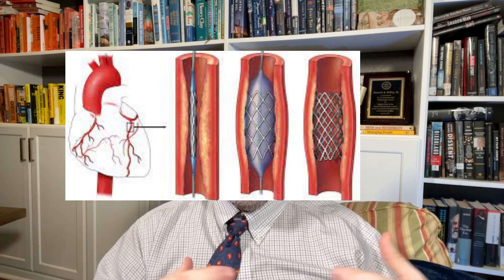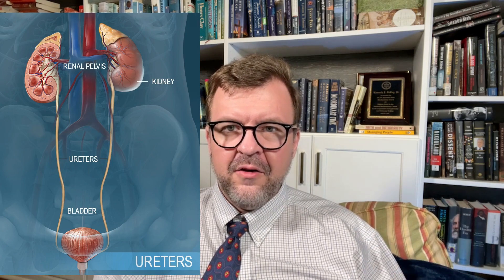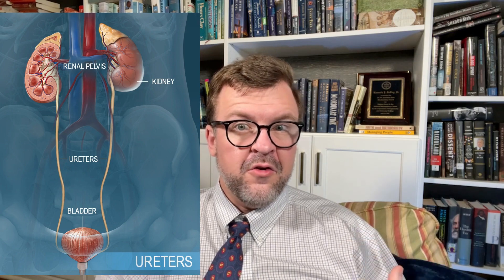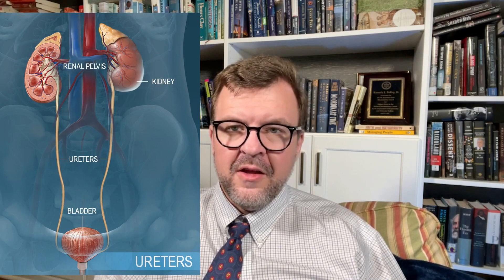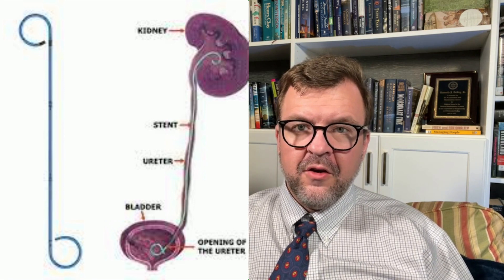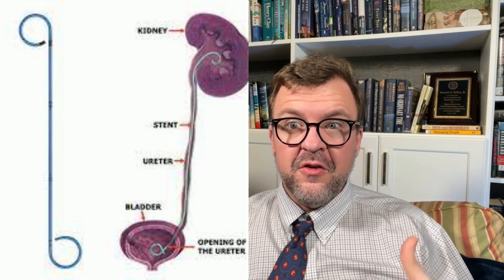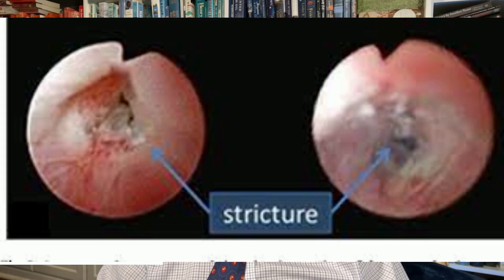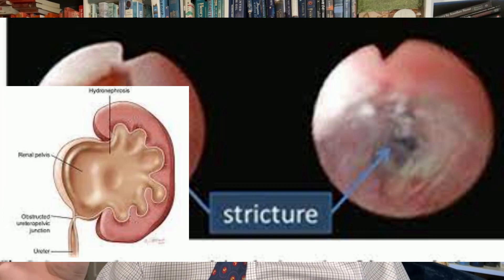What is a ureteral stent and why do some patients dislike them? Dr Kent DeLay, South Carolina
Ureteral stents are a tool that urologists frequently use in the setting of kidney stones, ureteral blockage from strictures or tumors and after certain urologic procedures. They have a clear role but patients often find them bothersome. Understand their benefits and risks here.

Dr. Kenneth(Kent) DeLay is a urologist who focuses on male sexual health and practices in West Columbia, South Carolina. He is one of the only fellowship-trained urologists in prosthetic urology and male sexual dysfunction in the state. He has extensive expertise in penile implant surgery and Peyronie's disease. He also treats benign
enlargement of the prostate and low testosterone.

He has developed this channel to educate men and their partners about what the treatment options are for sexual dysfunction and urologic issues and what the pros and cons for each of these can be.

Dr. DeLay is native to the state of Georgia and attended the University of Georgia for his undergraduate degree and cellular biology. He attended the medical college of Georgia for his M.D. He then did his urology residency at Eastern Virginia Medical School in Norfolk, Virginia. He did a fellowship in male sexual health and infertility at Tulane University in New Orleans.